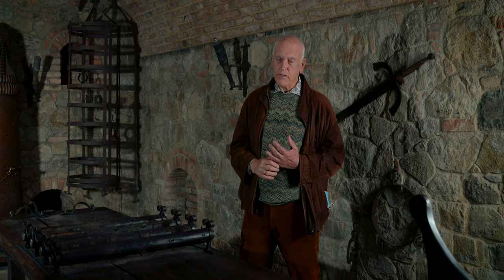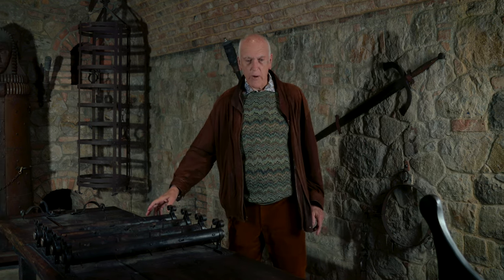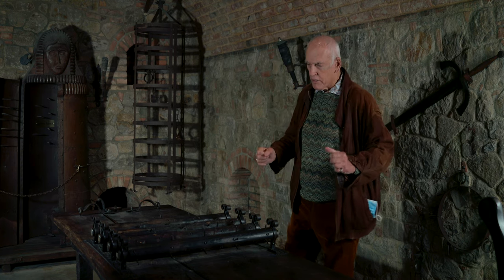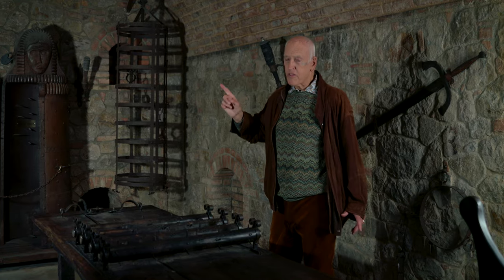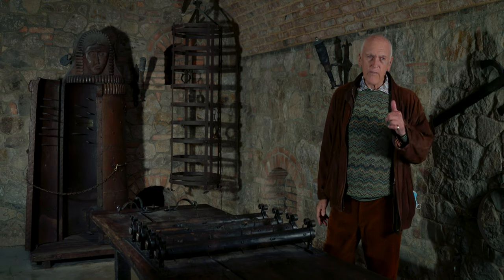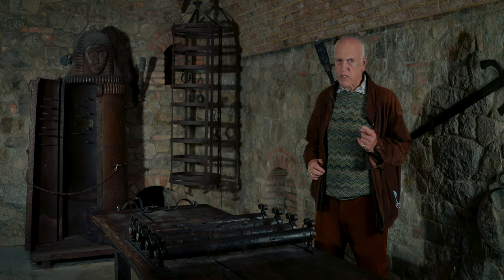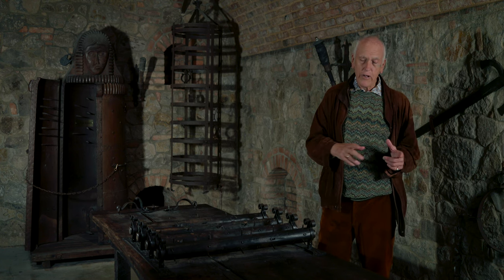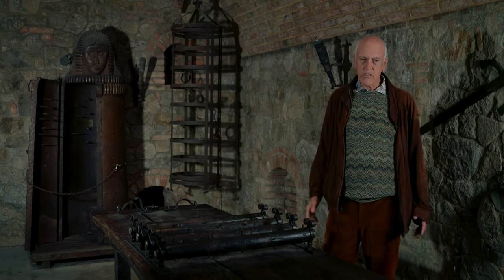Explore The Dungeon at Castello di Amorosa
The Torture Chamber represents Dario Sattui’s vision for Castello di Amorosa – every last detail must be authentic! Additionally, virtually all castles in Europe had prisons and torture chambers. Take the tour and you’ll see the an original Iron Maiden or The, “Virgin of Nuremberg”.